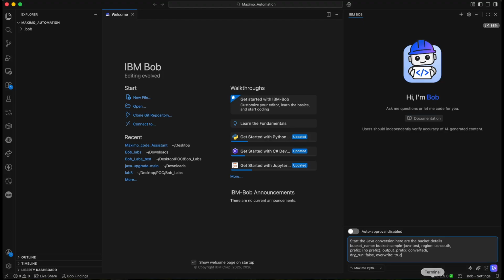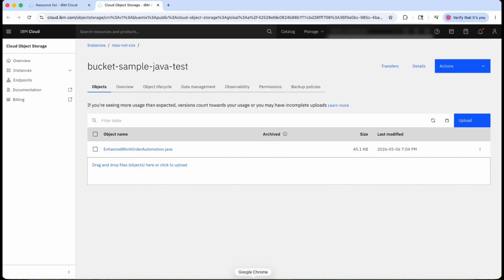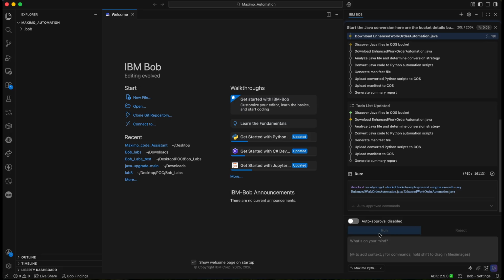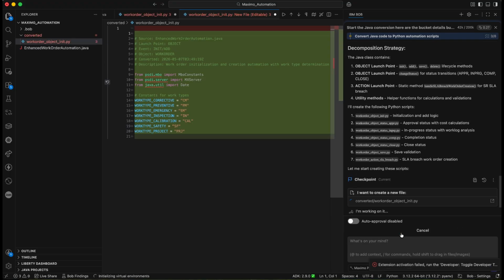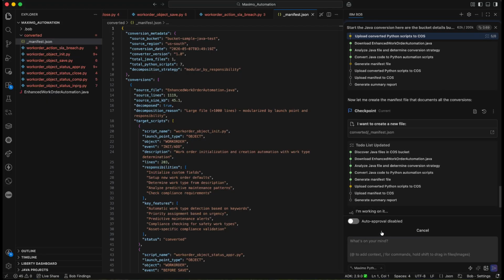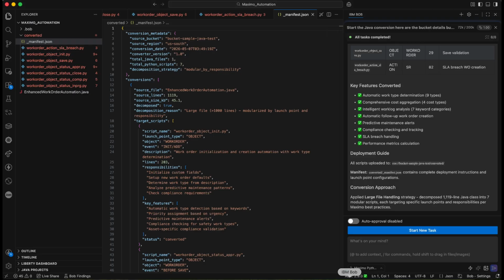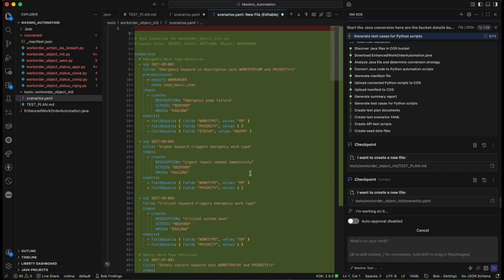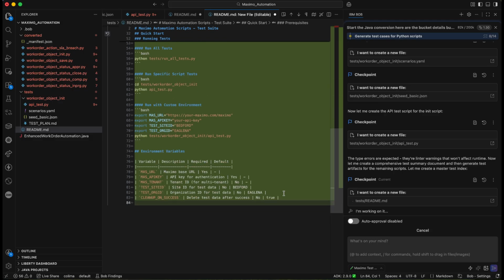Bob + Maximo (Java to python modernization app)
Bob is an intelligent automation solution designed to modernize and streamline legacy IBM Maximo customizations. It automatically discovers and analyzes Java-based custom code stored in IBM Cloud Object Storage (COS), eliminating the need for manual assessment. Based on this analysis, Bob generates modular, production-ready Python automation scripts that follow consistent and standardized coding practices. Beyond code generation, Bob accelerates the testing lifecycle by producing comprehensive test assets alongside the scripts. This includes detailed test plans, YAML-based test scenarios, seed data, and API runners, enabling faster validation and deployment. By combining code intelligence with automated testing support, Bob significantly reduces modernization effort, improves code quality, and enhances overall development efficiency.